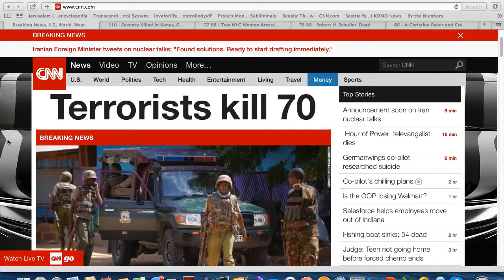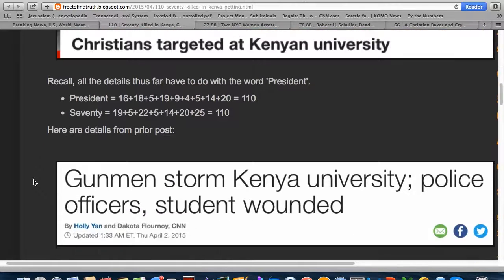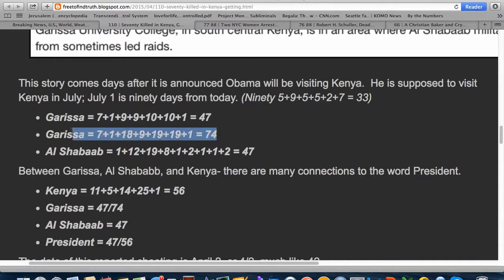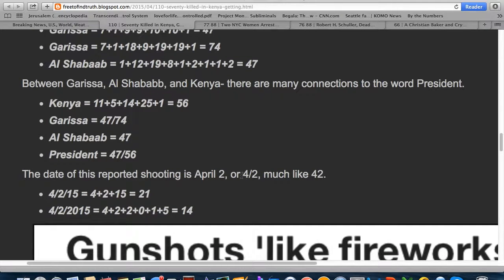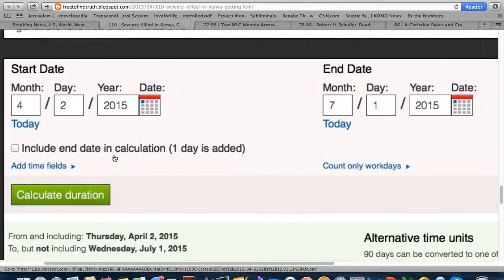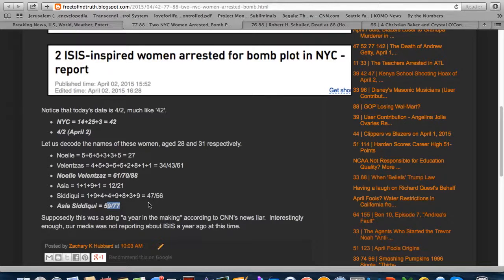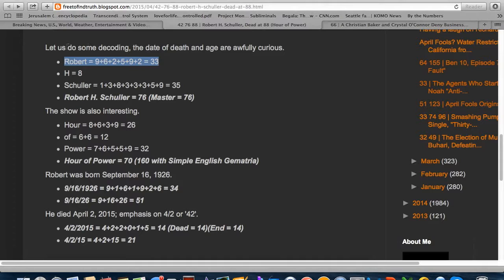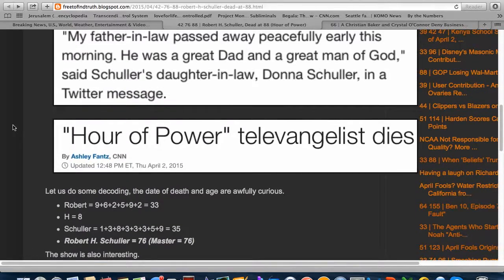380 Kenyan University Shooting, Iran Nuke Deal Breakthrough & More Propaganda by the Numbers